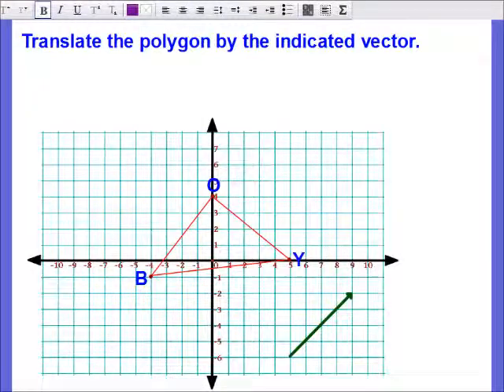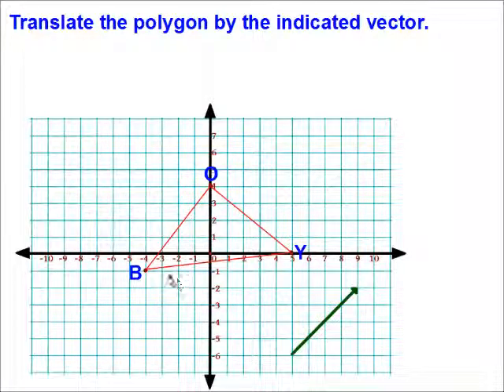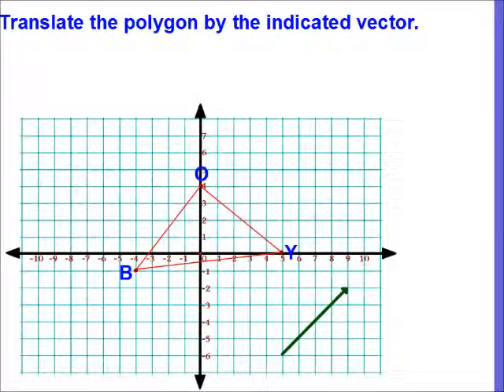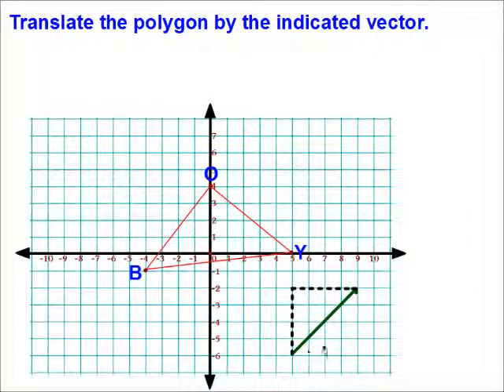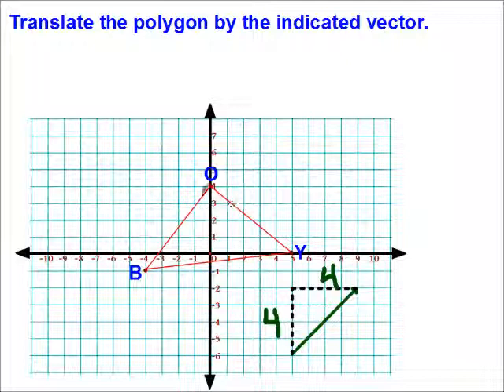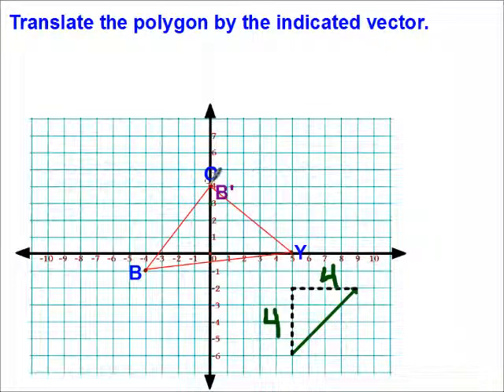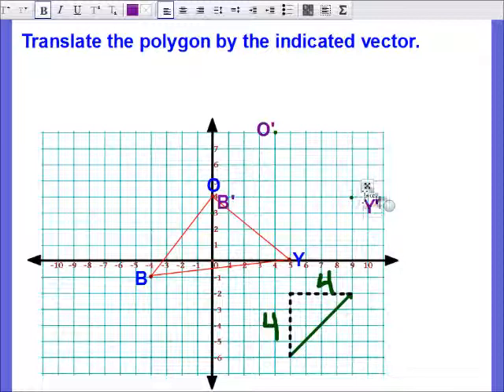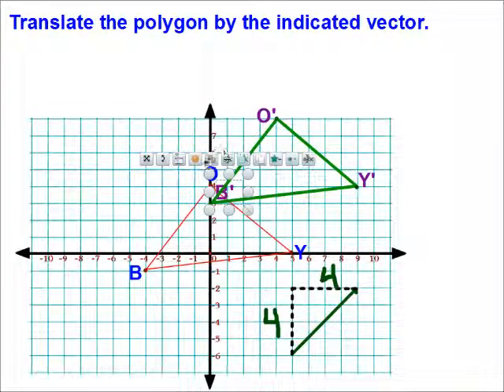translation with vectors